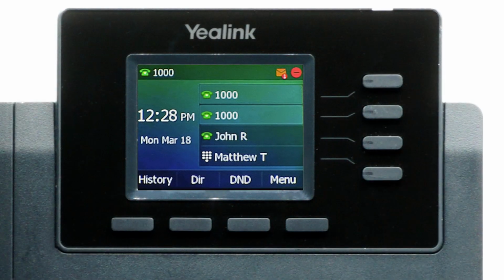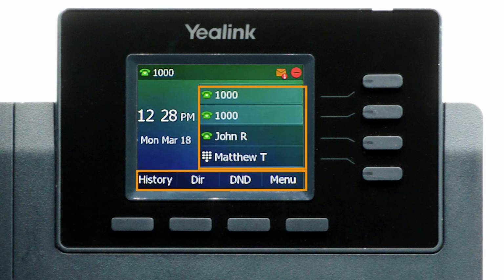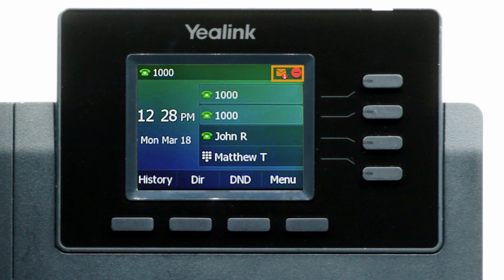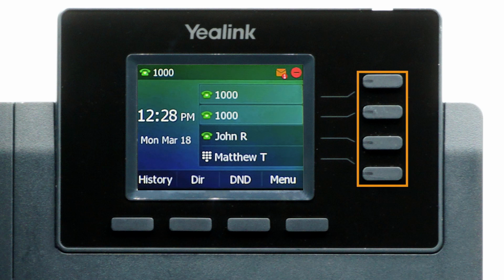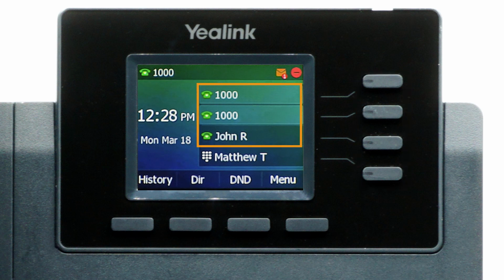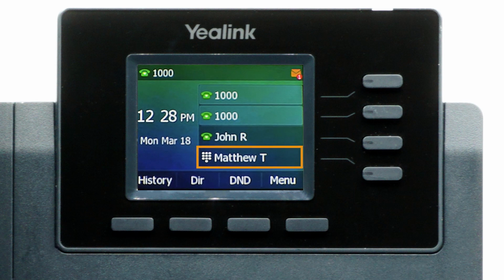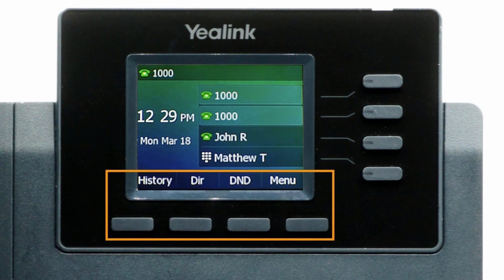Elevate | Yealink T34W